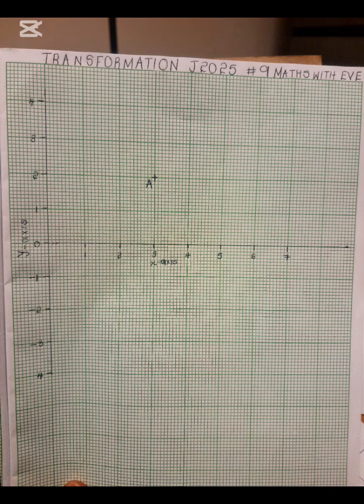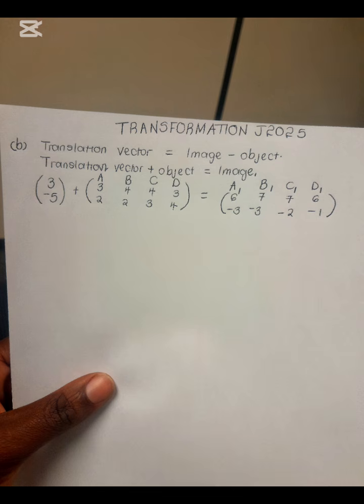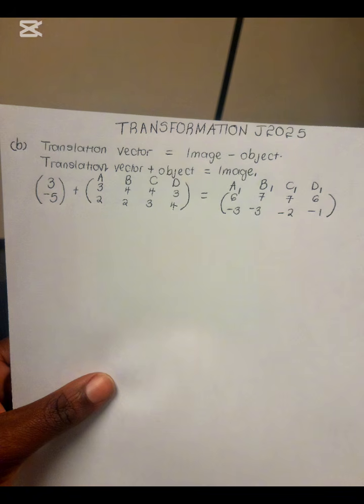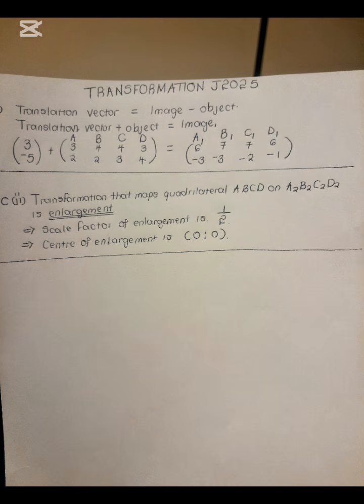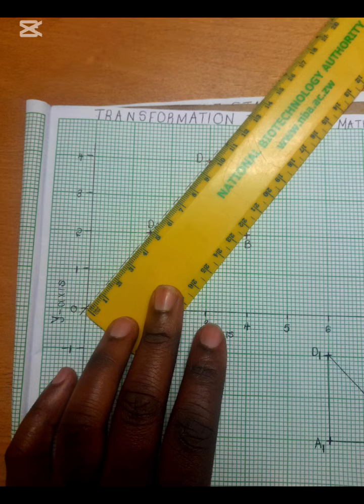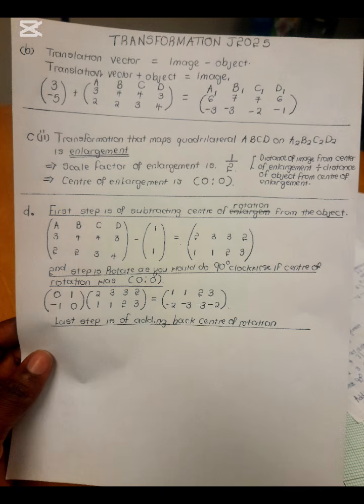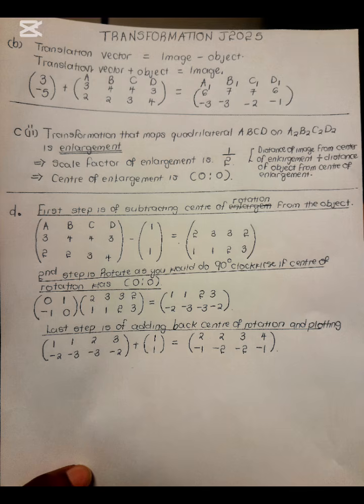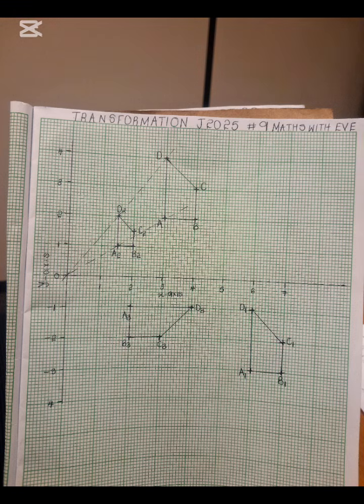Zimsec June 2025, Maths Paper 2 , transformation solution